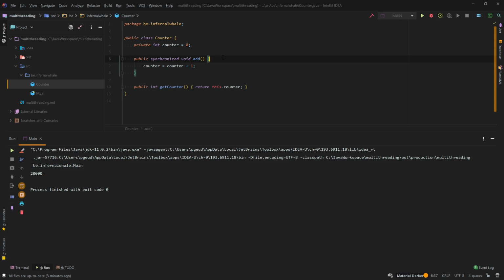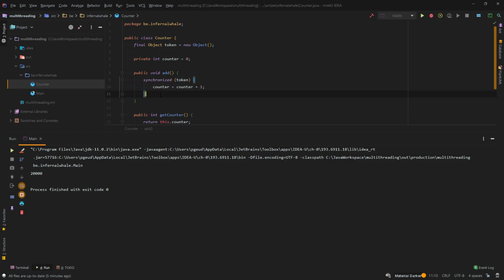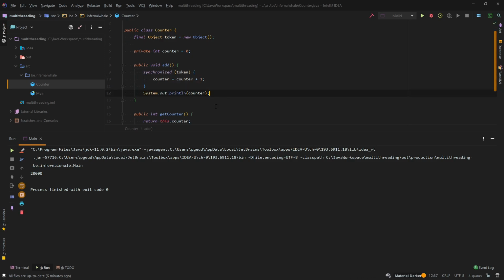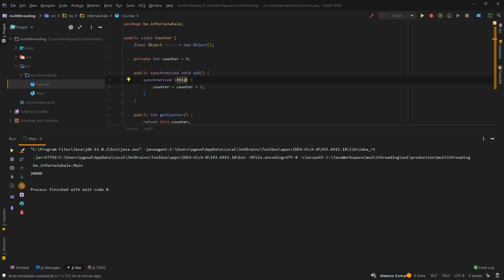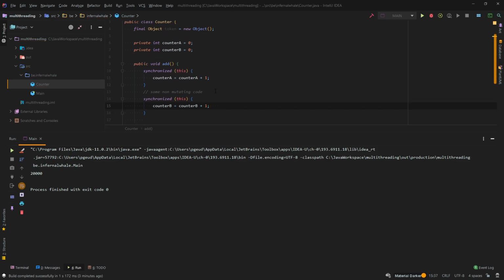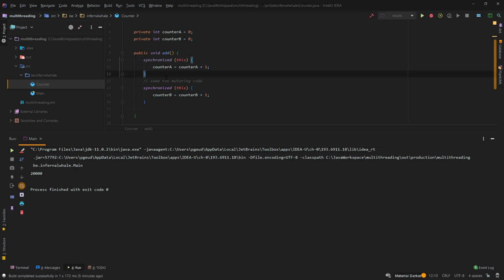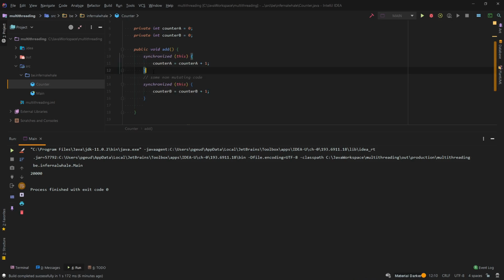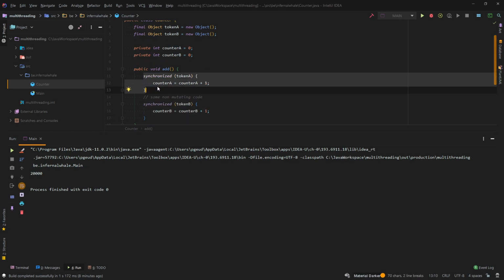Multithreading Concurency Issues pt2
Concurrency Problems and solution Part 2 - Synchronized code blocks